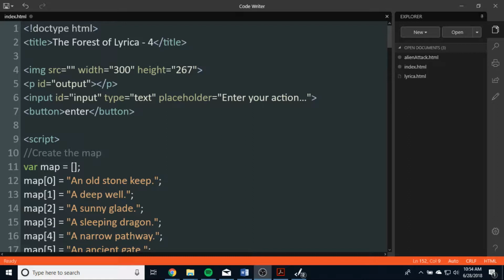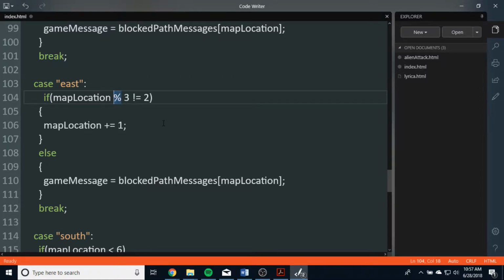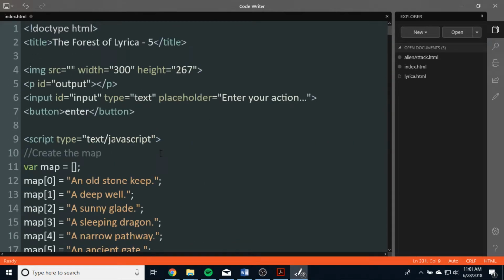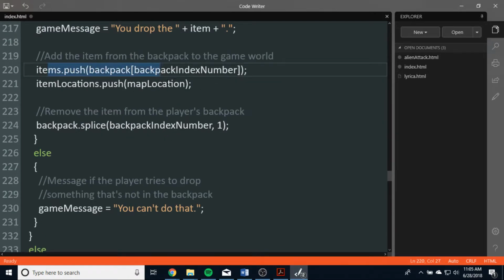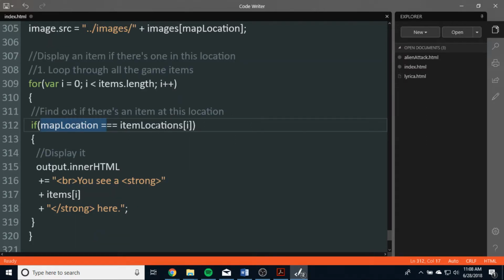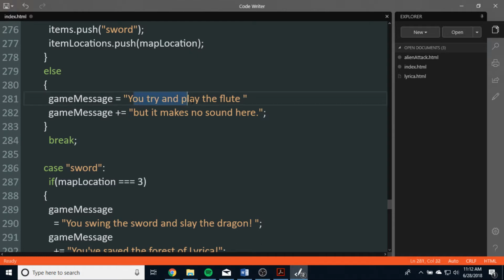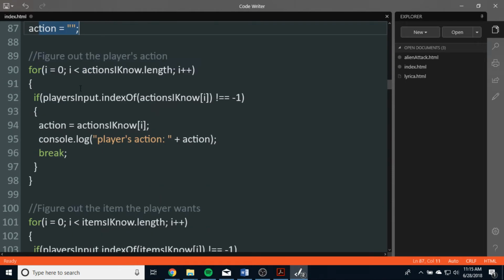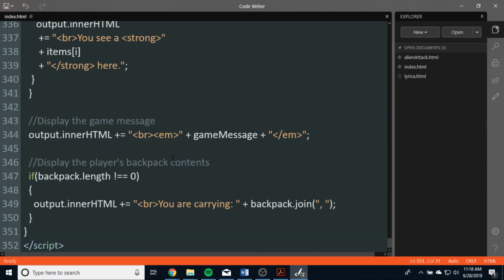HTML5 - Video 6 - Forest of Lyrica - Part 2